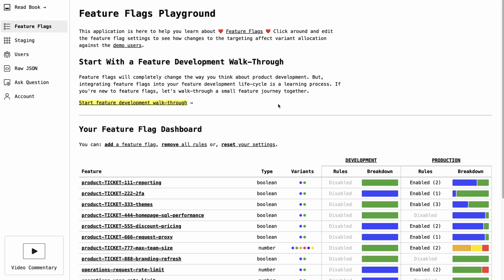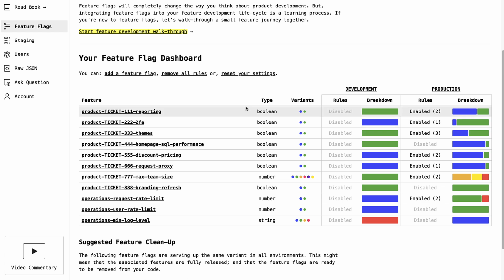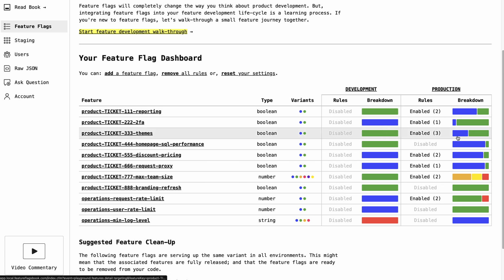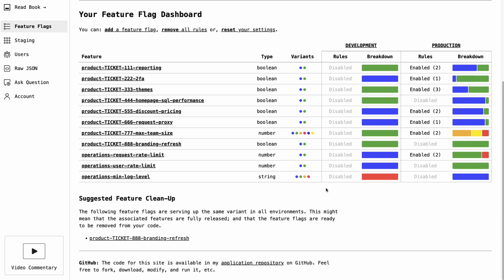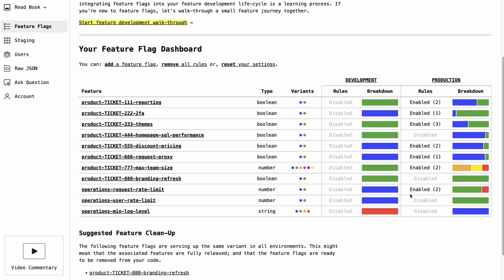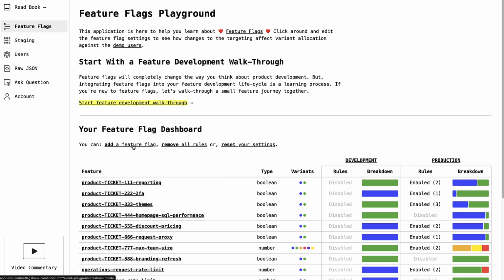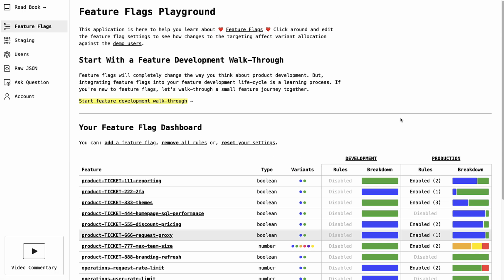Feature Flags Playground: Features: List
This page provides a high-level overview of the current feature flags, including the relative distribution of each feature flag variant across the demo users and environments. Additionally, any feature flags that are serving the same variant in all environments are highlighted for removal.